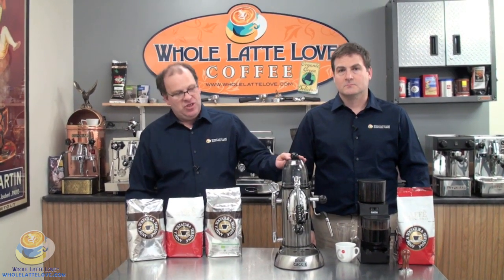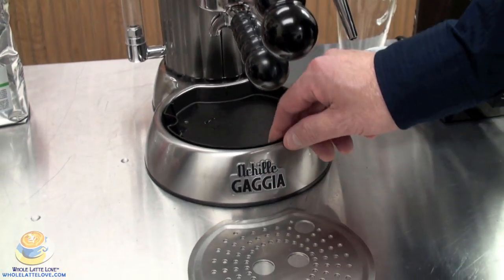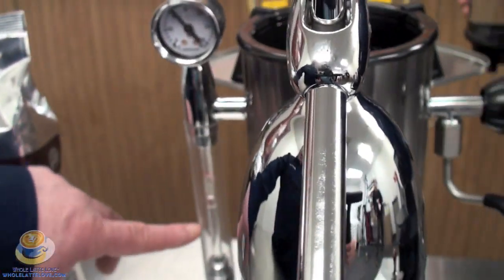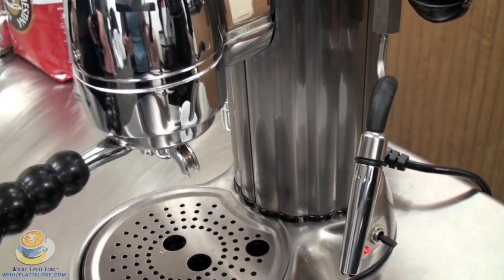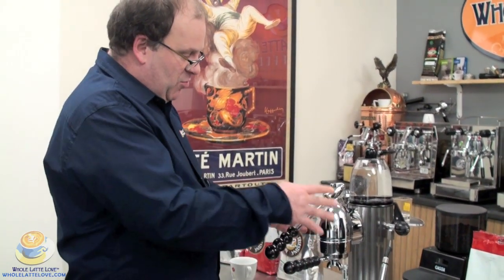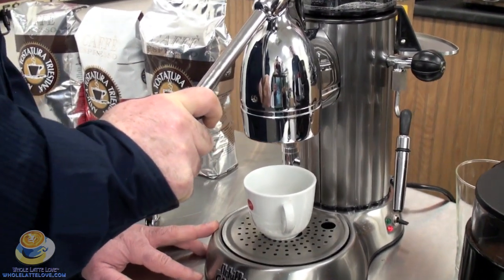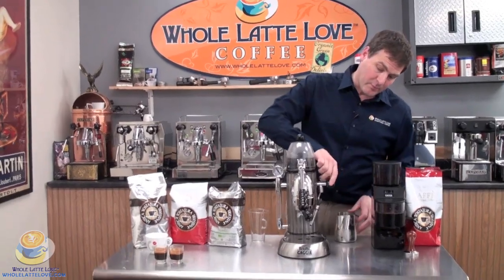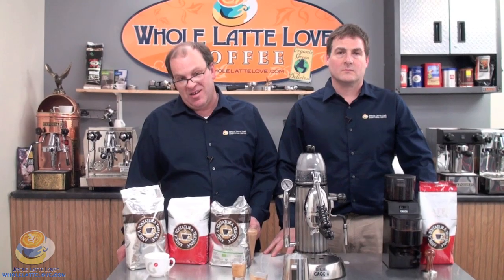Gaggia Achille Manual Espresso Machine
Mark and Mike from Whole Latte Love showcase the Gaggia Achille Espresso Machine.

Just one look at this lever operated espresso machine and you'll journey back to the golden age of espresso, when Gaggia founder Achille Gaggia was king. This vintage-looking espresso machine is a real throwback, and with its cylindrical body, stainless steel housing, and domed water reservoir, the Achille is sure to grab your attention.